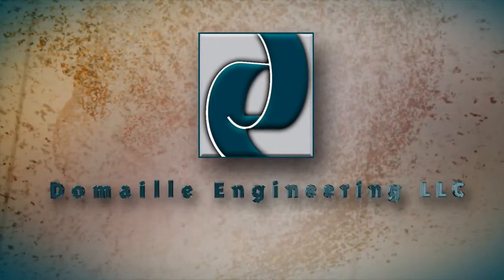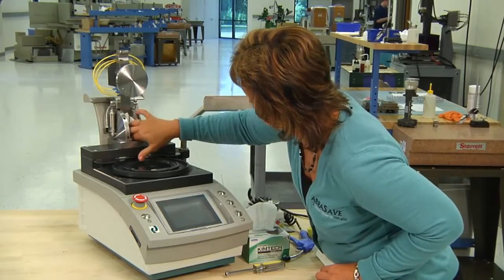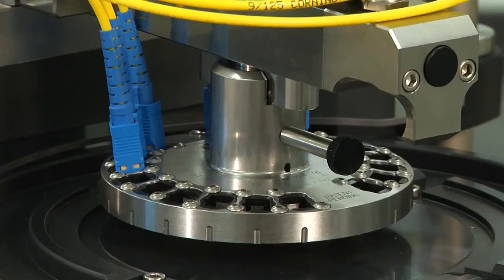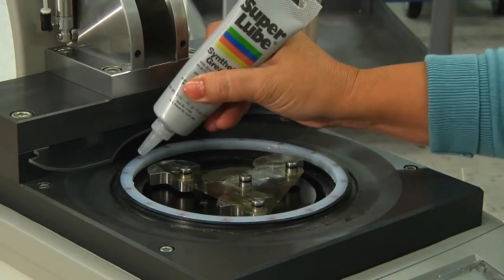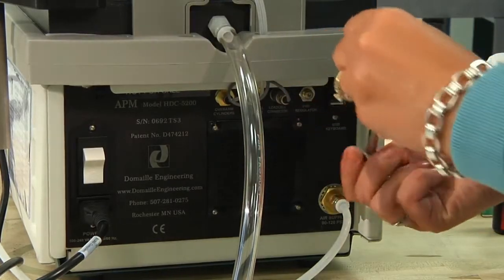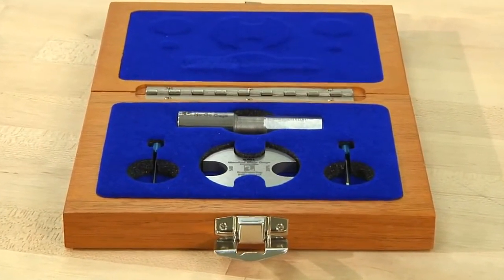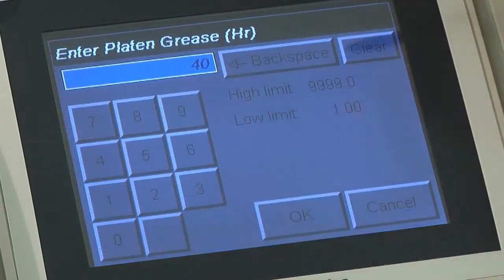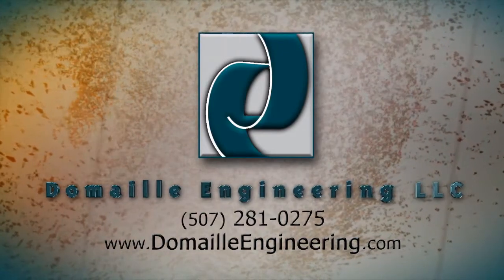Domaille Engineering Fiber Optic Polish Machine - Part III: Maintenance